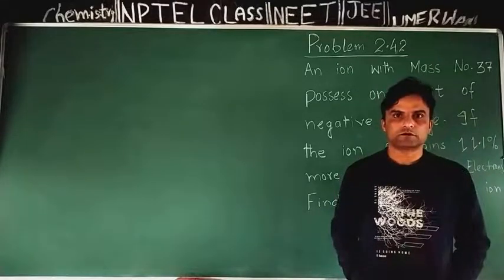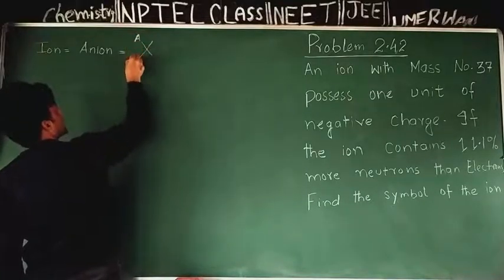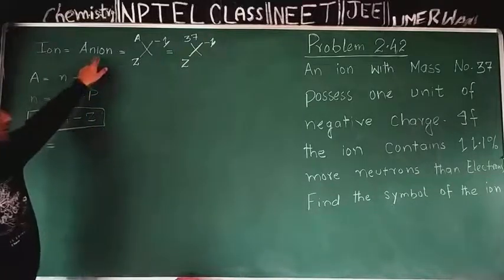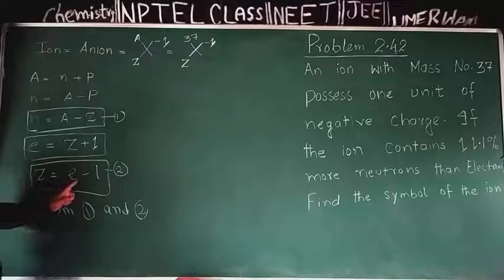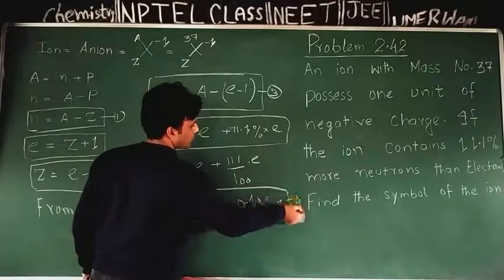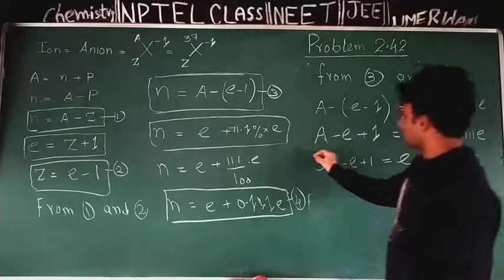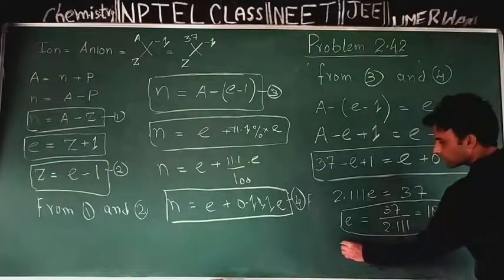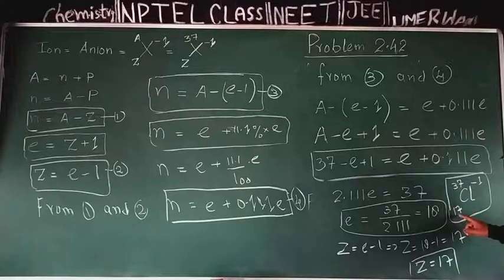NEET|JEE|class 11 NCERT Prob 2.42|Rutherford's Model_Neutrons 11.1% more than Electrons.Find Protons